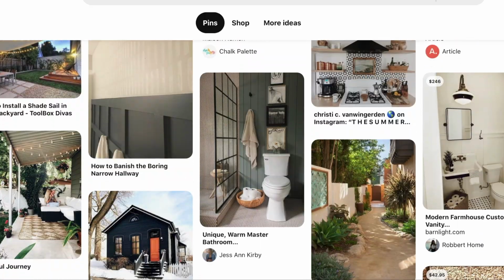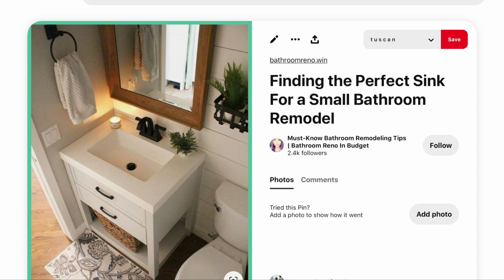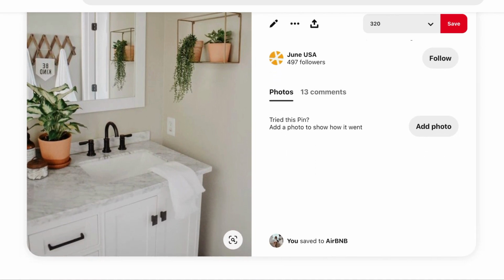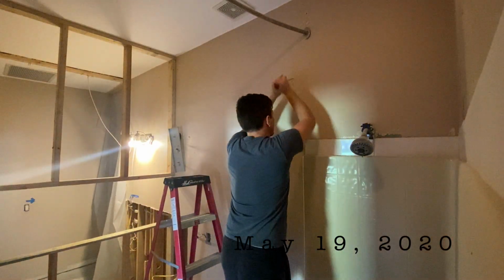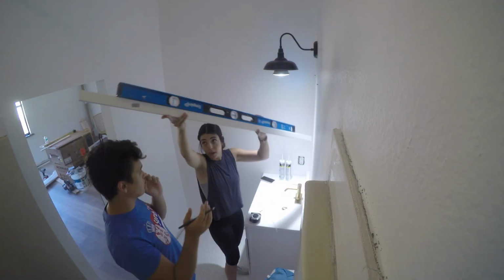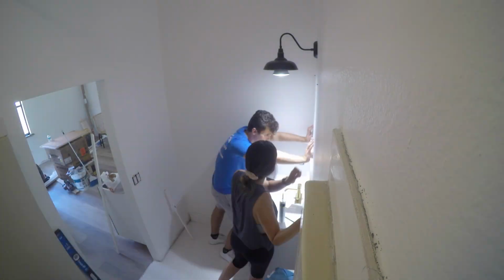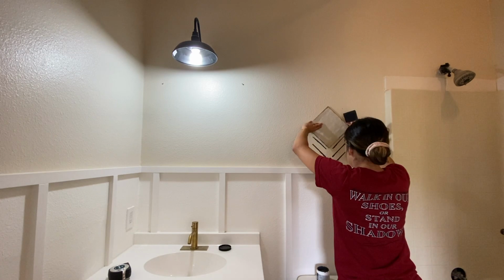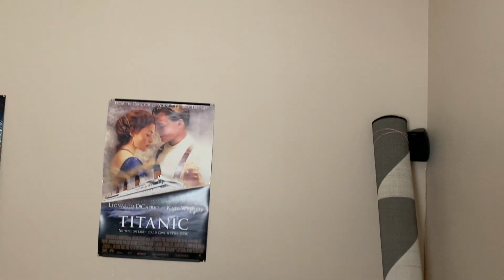Major bathroom renovation, Episode 1| Creating an Airbnb in my parents' home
Let me know what you think of the final reveal in this video! :)